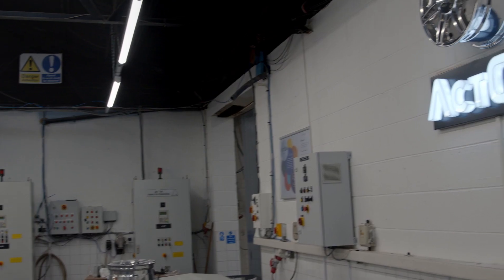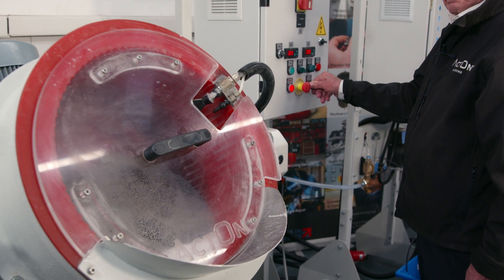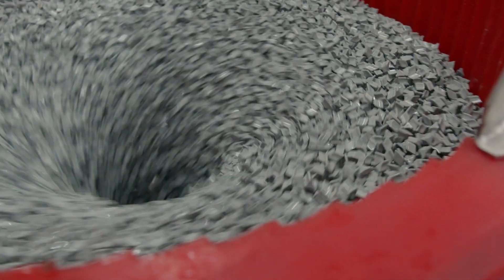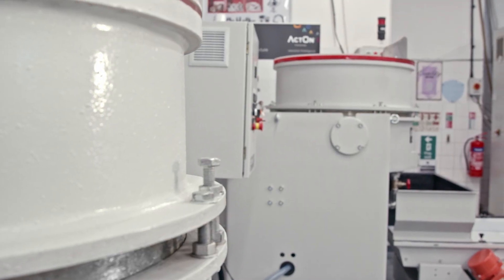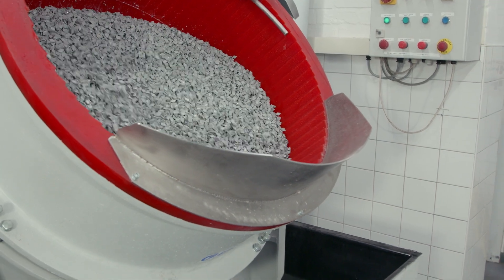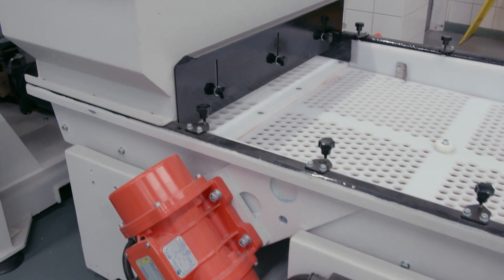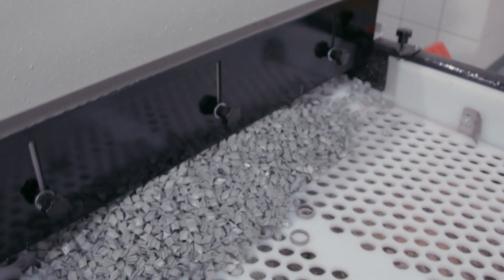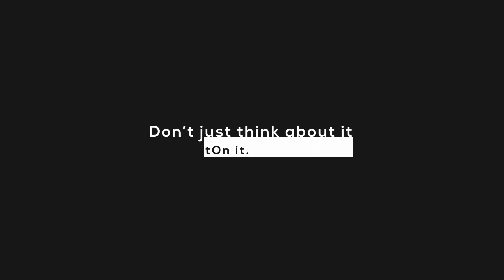Disc Finishing Machine - An Efficient Surface Finishing Solution Perfect for Small & Larger Parts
ActOn’s Centrifugal Disc finishing machines have been designed to be reliable and easy to operate.

The Centrifugal Disc machine is perfect for processing small and thin components as well as larger parts with a length of 150mm. These machines are recommended for processing small to medium batches of parts. One of the main advantages of Centrifugal Disc machines is the
reduced processing times for most applications.

Key Benefits:
►  Efficient in operation.
►  Faster than vibratory finishing machines.
►  Operator friendly controls.
►  Low maintenance.
►  Manual/ auto functionality.
►  Good value for money as it implies a reduced capital investment.
►  DTB series for heavy duty applications such as steel ball burnishing.